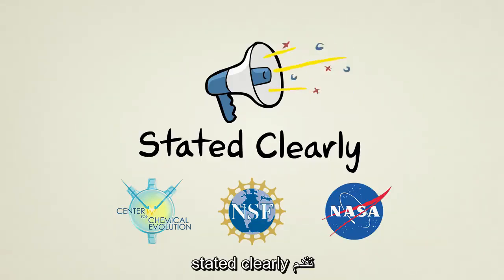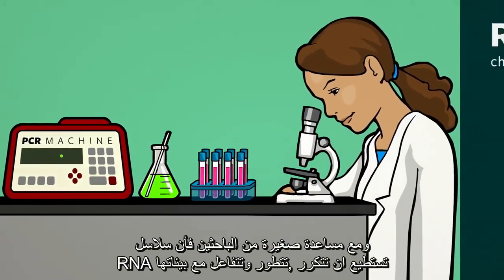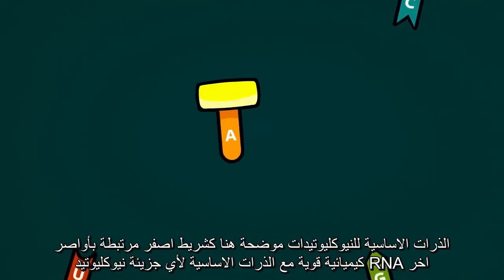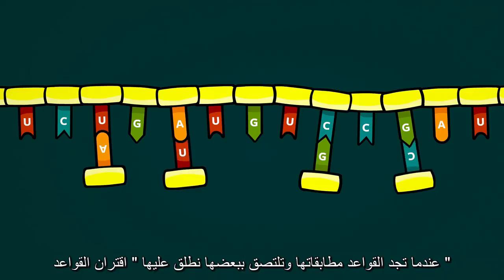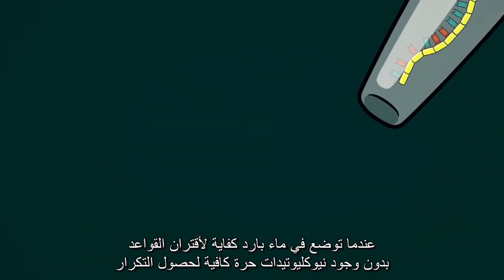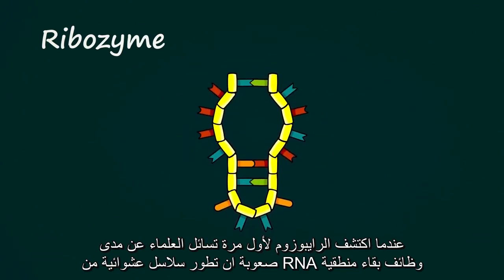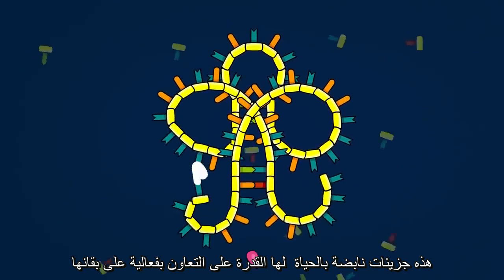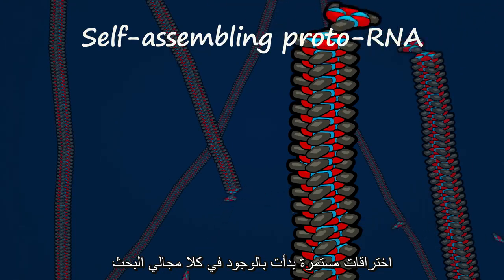؟ RNA ماهي فرضية عالم الــ